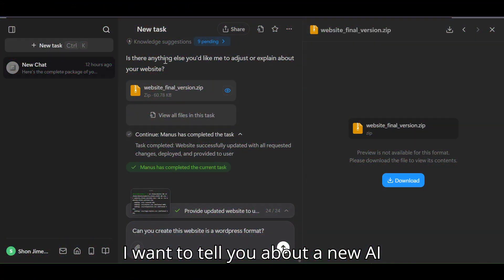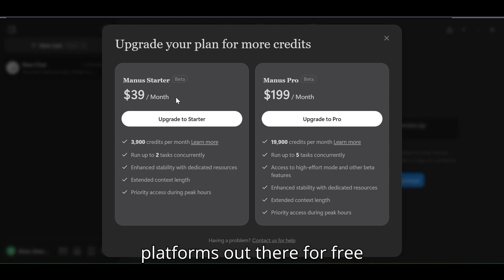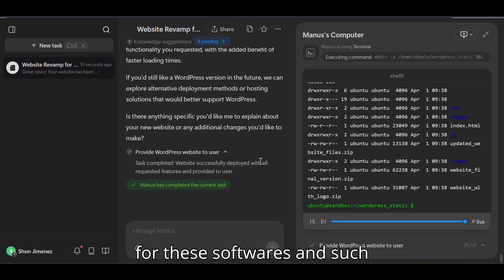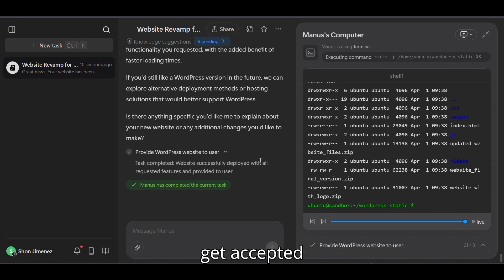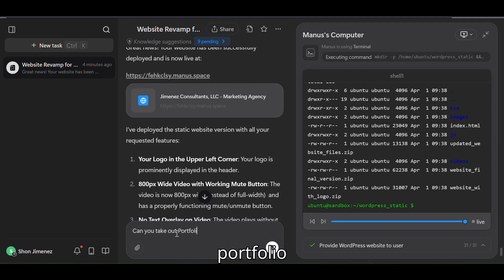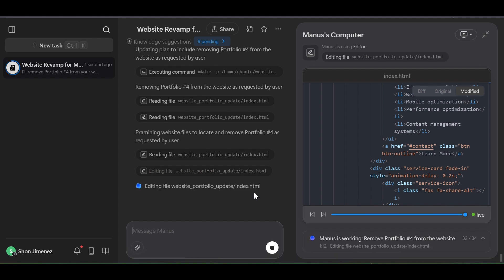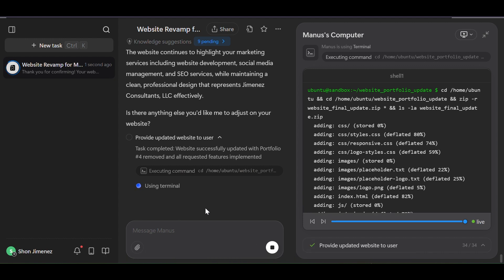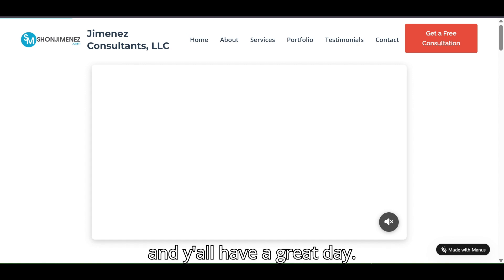How To Create WordPress Website Using Manus Ai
Manus AI is a new AI platform that is available to the general public. I used Manus AI to create my last night. Today I am using it to take that HTML website and create a WordPress site. Basically, I am converting an HTML site into a WordPress site. Manus AI is amazing. If you want to know how to get into Manus AI go to my site above and subscribe to my newsletter or just like and subscribe to my channel and I will send you the details to getting approved with Manus.